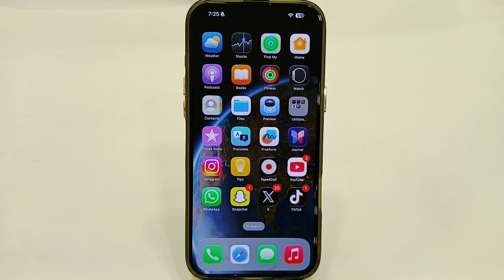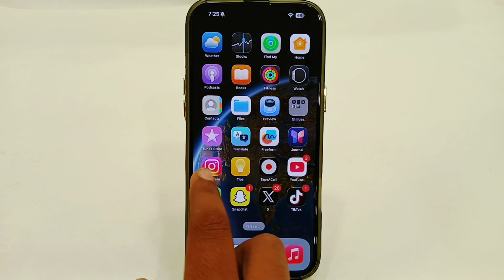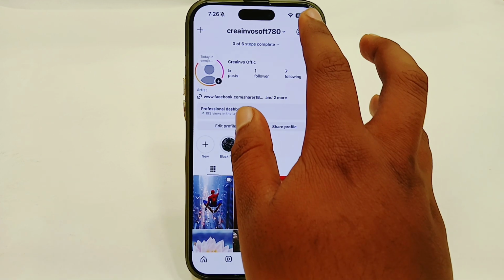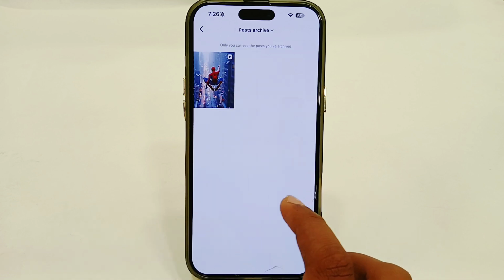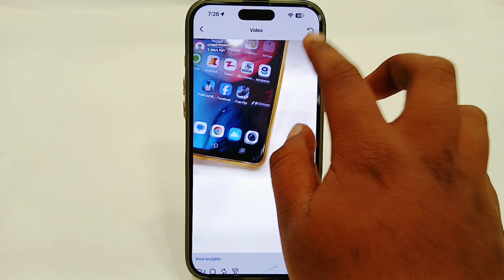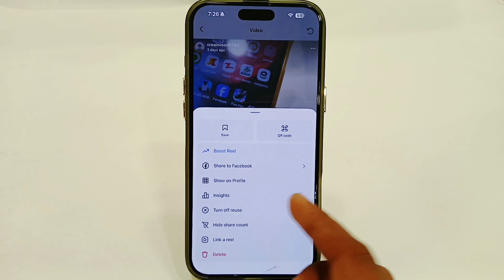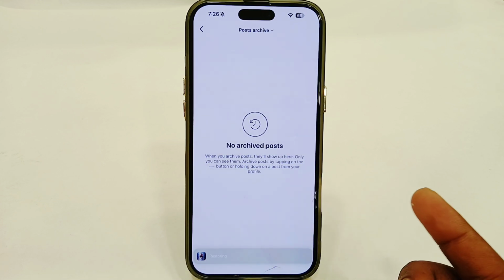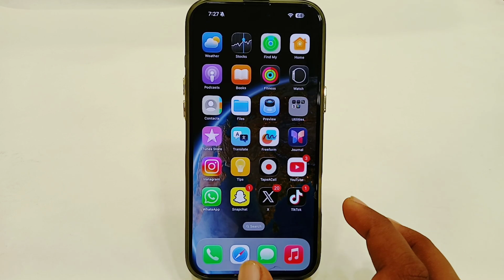How to Restore Archived Instagram Posts (Step-by-Step)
In this video, I’ll show you how to restore (unarchive) an archived Instagram post step-by-step on both Android and iPhone.

You’ll learn:

How to find archived posts on Instagram

How to unarchive photos and videos

Where restored posts appear on your profile

Difference between deleting and archiving posts

Archiving posts lets you hide content without deleting it, and restoring them brings your posts back exactly as before.

If you want, I can also:

Create a YouTube Shorts script

Write a quick step-by-step caption

Optimize this for Reels or short-form videos